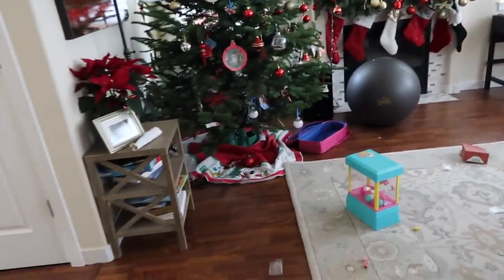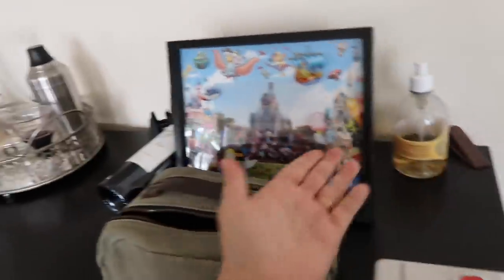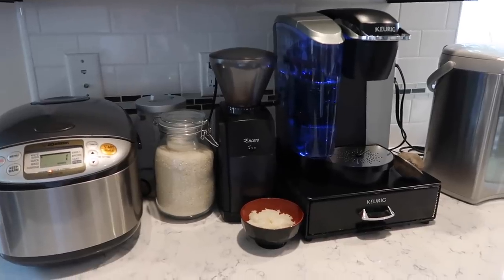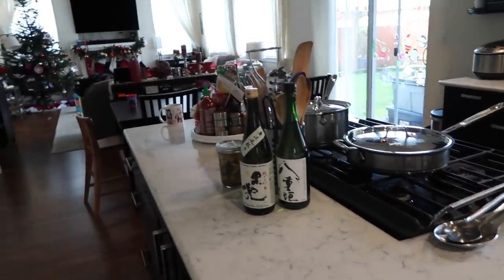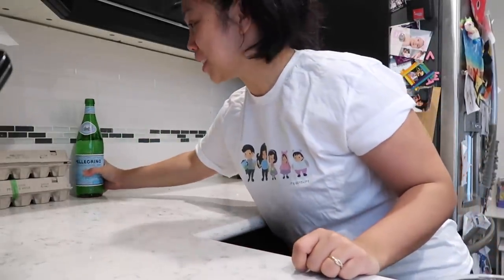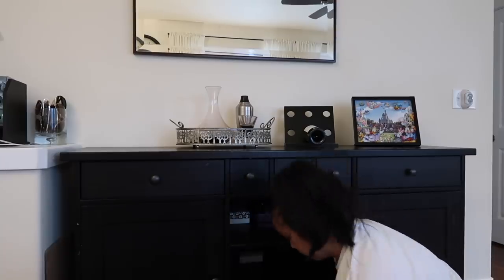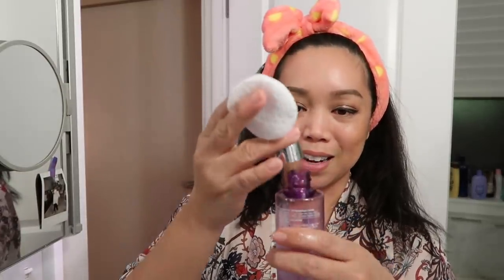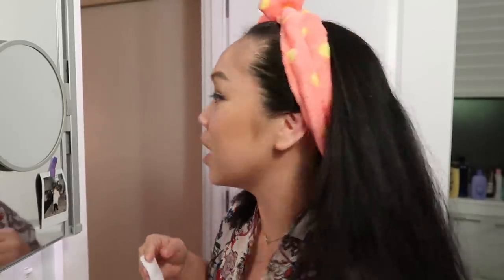ALL DAY Cleaning and Decluttering! - ItsJudysLife Vlogs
Anyone else starting off the new year fresh with cleaning and decluttering?! Why not save money while doing so? for an amazing offer from grove collaborative. They’re giving away this Mrs. Meyers set for FREE with your first order! Grove has a ton of our favorite all-natural cleaning brands that can be sent right to your door!

Judy's Links

Benji's Links

Vlog Camera We Use:

Blendtec Blender